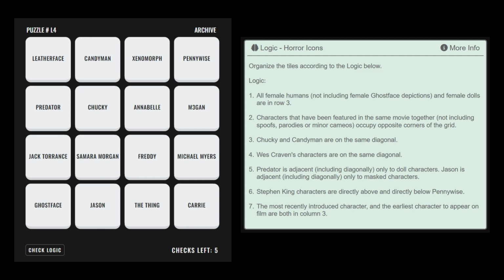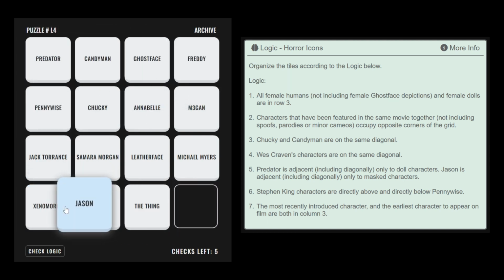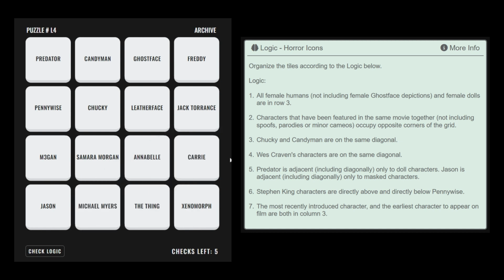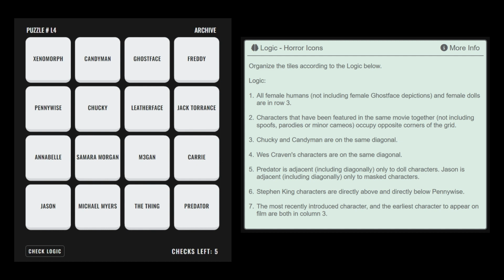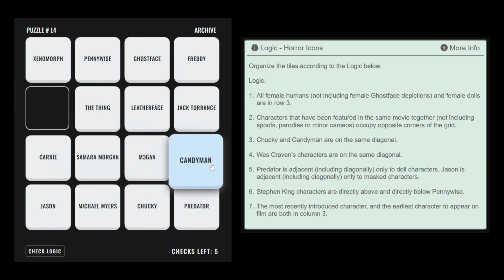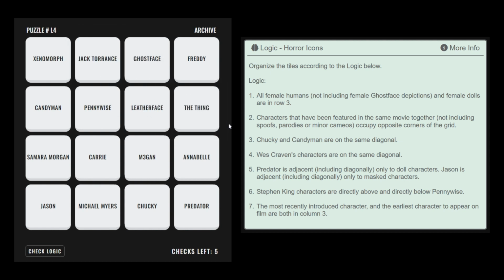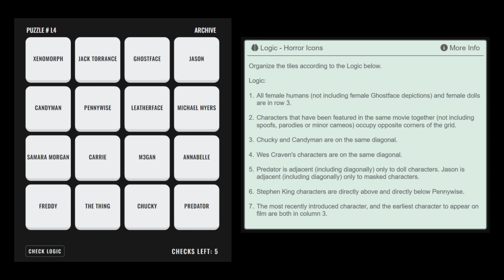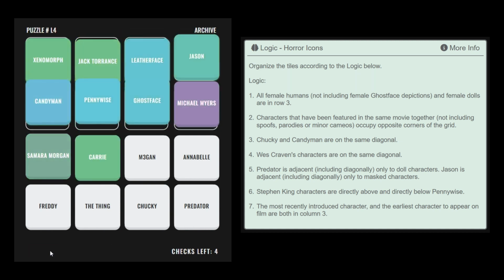Cine2Nerdle L4 (Horror Icons) - Explanation Video